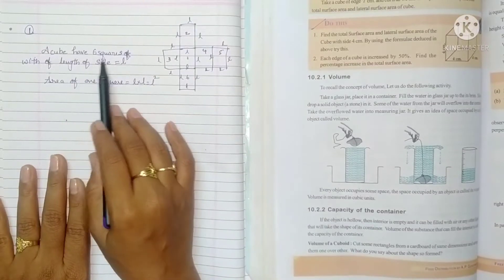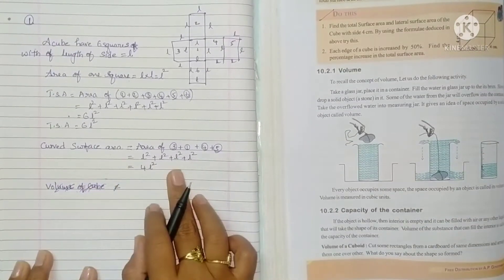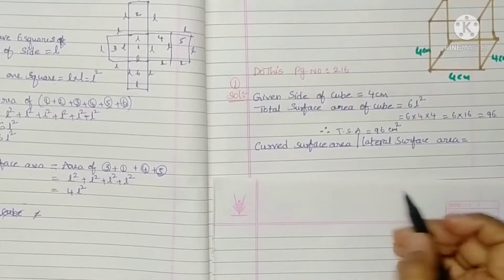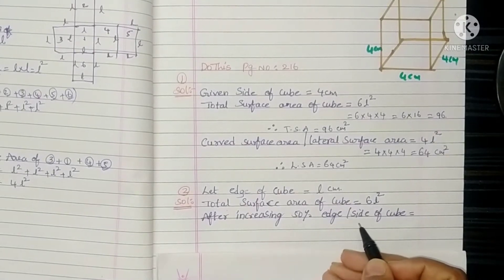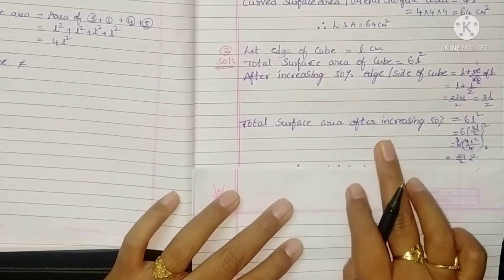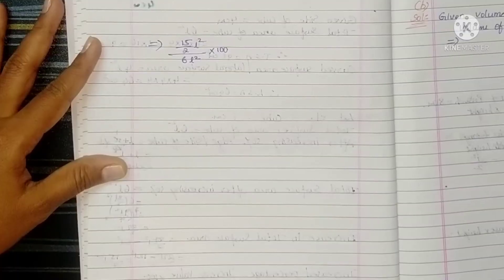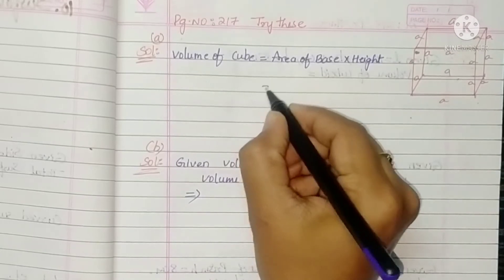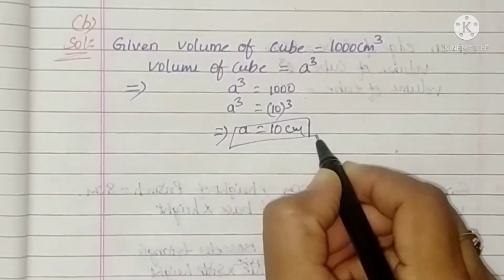Surface Areas and Volumes class 9 |Pg no 216 & 217 Do these problems| Ap & TS class 9 maths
For complete chapter see 👇